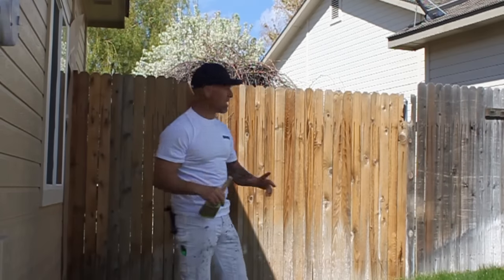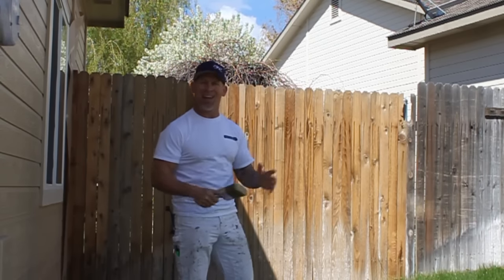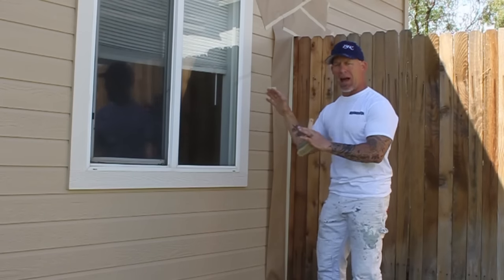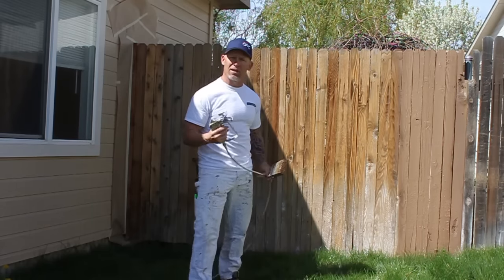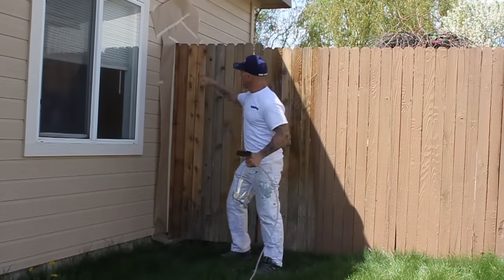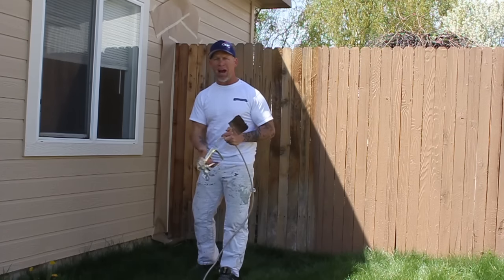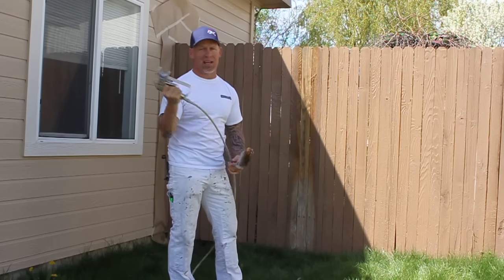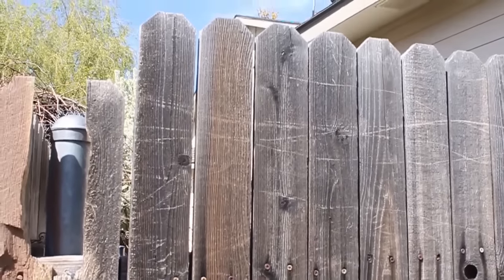How To Stain or Paint A Wood Fence. Staining A Fence With A Airless Paint Sprayer.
Fence staining made simple.  How to stain a fence with a solid color stain.  Simple fence staining tips to make your fence look brand new with a solid color stain.  / Deck Boss stain brush